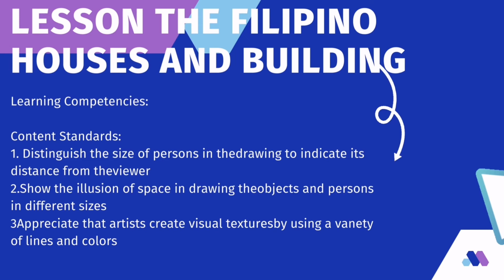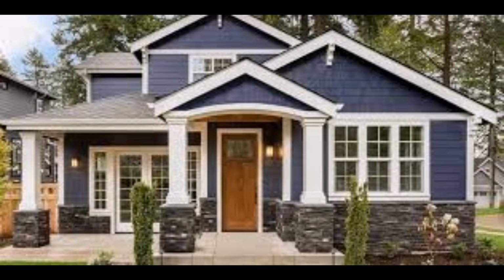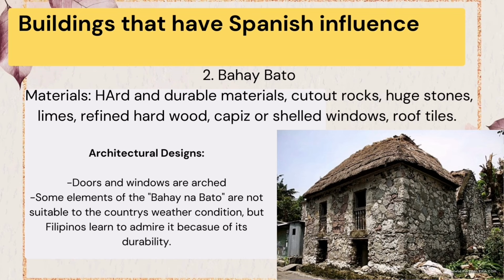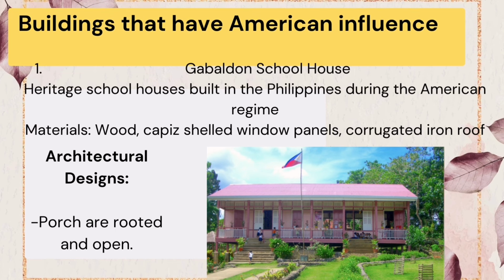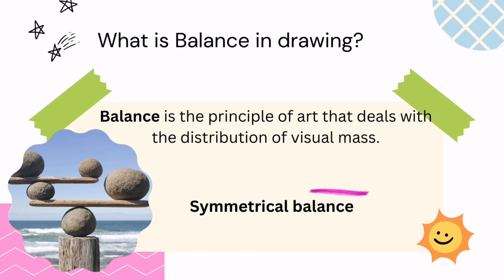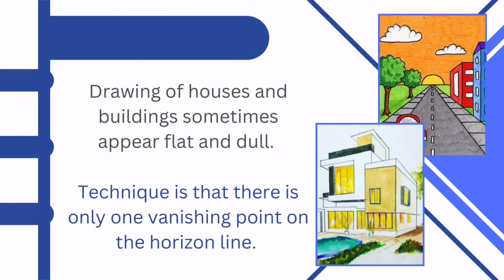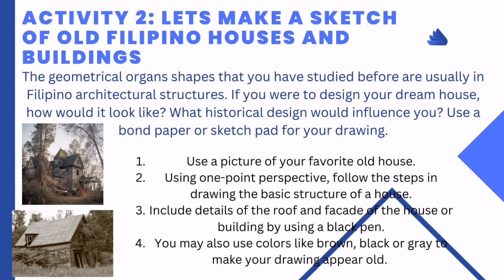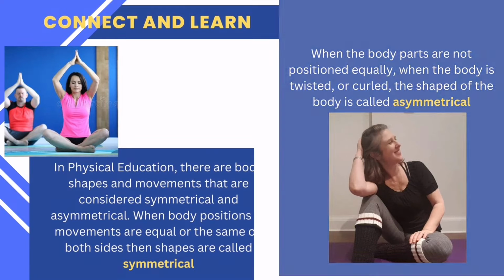ARTS 5 Exploring Drawing On Your Mark - The Filipino Houses and Building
Content Standards:
1. Distinguish the size of persons in the drawing to indicate its distance from the viewer
2.Show the illusion of space in drawing the objects and persons in different sizes
3. Appreciate that artists create visual textures by using a variety of lines and colors

Be my SHARER AND FRIEND and I will support you in your WH and bananas.

Be my  BENEFACTOR and request your personalize EMOJI/BADGE to your Channel

BE MY INVESTOR and request your LS Thumbnail or YTC Banner monthly

Shout out to all Teams